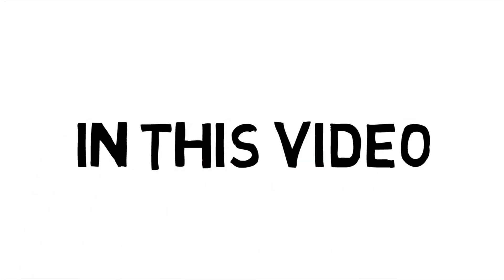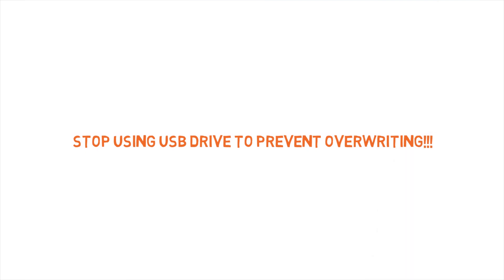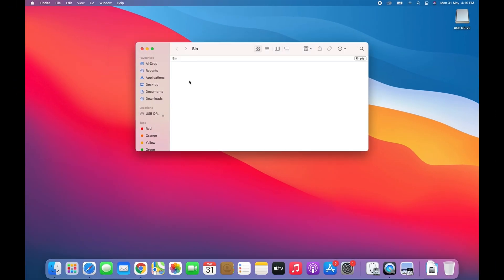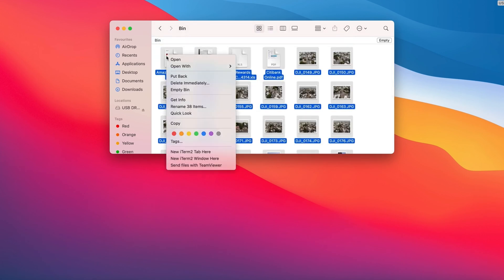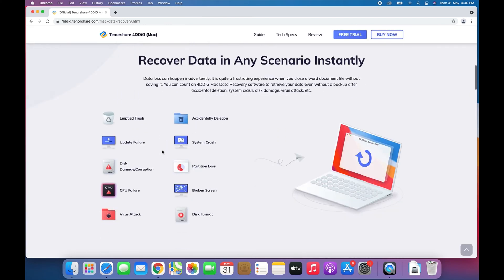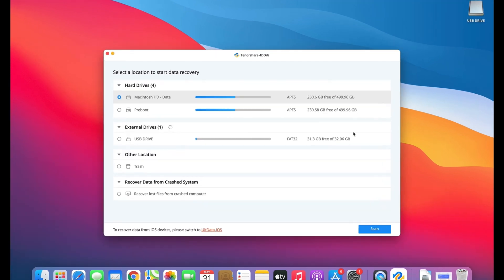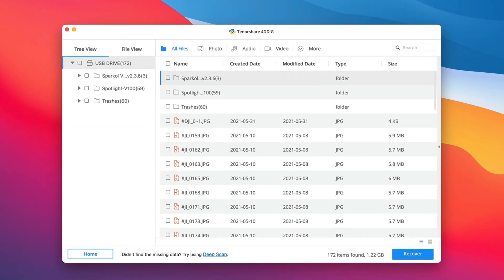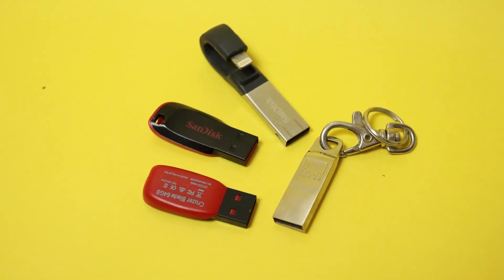[2022 Solved] How to Recover Deleted/Corrupted Files from USB Flash Drive?|4DDiG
Accidently deleted your files from USB drive or your data got corrupted and cannot be accessible? In this video, we'll show you how to recover deleted or corrupted files from USB drive. With 4DDiG, you can easily recover lost files from corrupted USB drive.

4DDiG Data Recovery is the most powerful USB drive recovery software which can recover deleted, lost, corrupted files from USB flash drive even it can't be detected or recognized by computer.

Timestamps
00:00 Video Intro
00:29 Possible Causes for USB Data Loss
00:49 Method 1: Check the Trash Bin
1:13 Method 2: Unhide .Trash Folder
1:53 Methode 3: Use 4DDiG to Recover Files from Corrupted USB